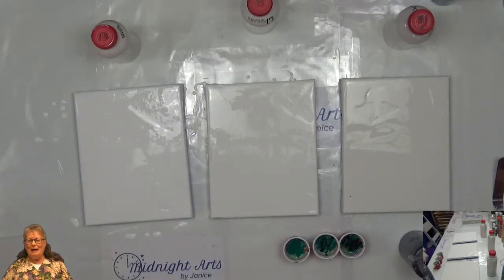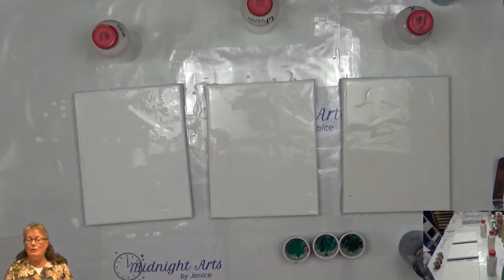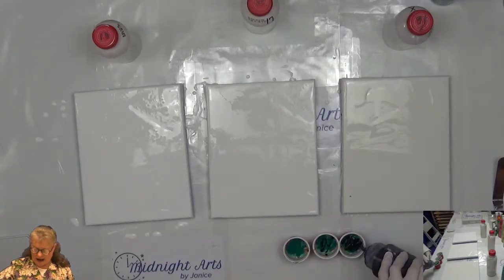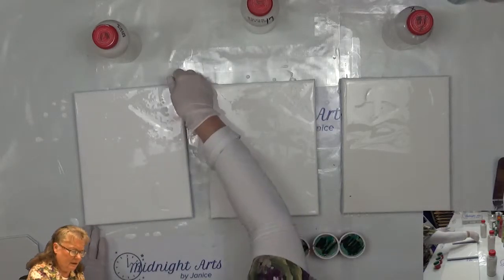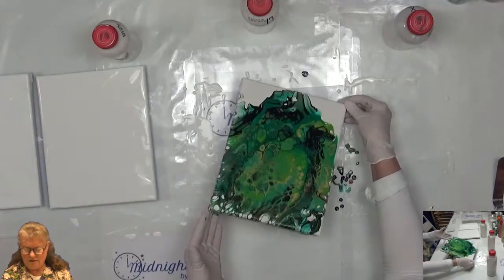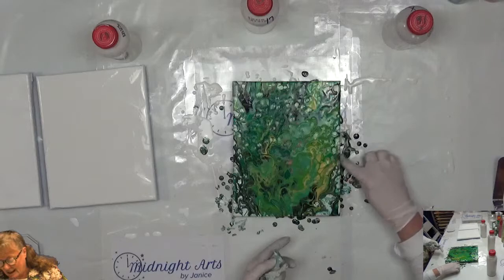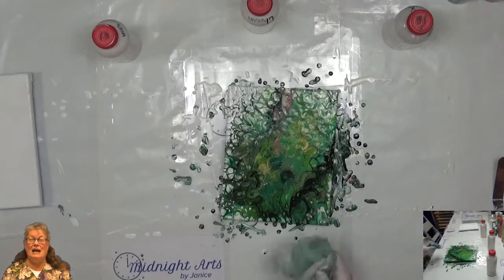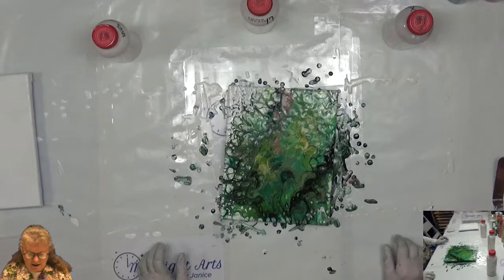130 Testing White Base Paint for Acrylic Pouring Part 6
Testing White Base Paint for Acrylic Pouring, Produced with CyberLink PowerDirector 17

For Elmer's Glue all

I mix all my paints with Floetrol you can get it on Amazon

I found the beads used in some on my paintings in a thrift store,
but you could use these to do the same thing: